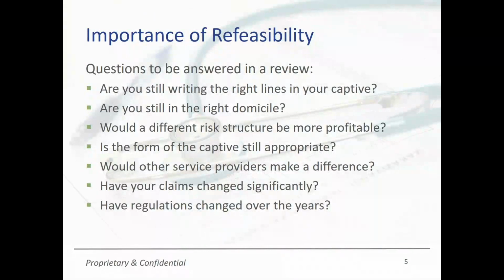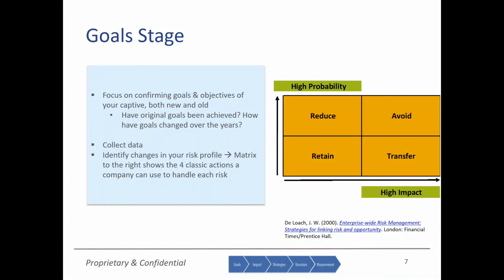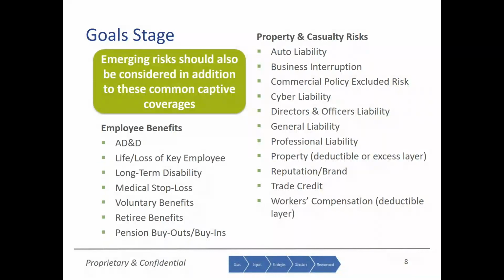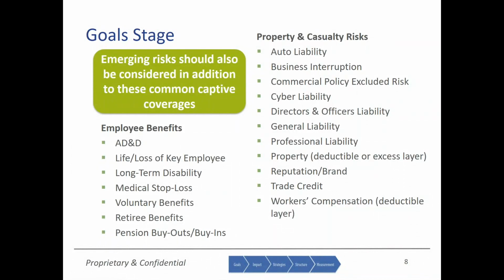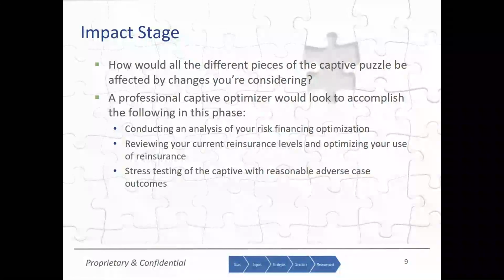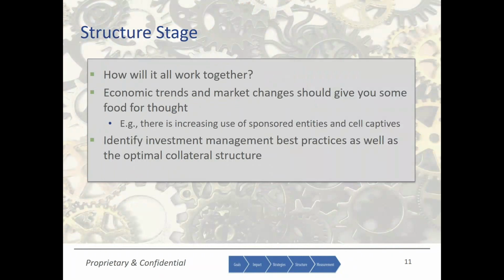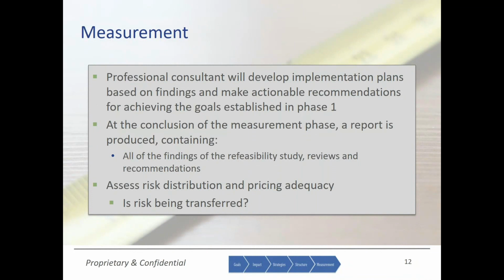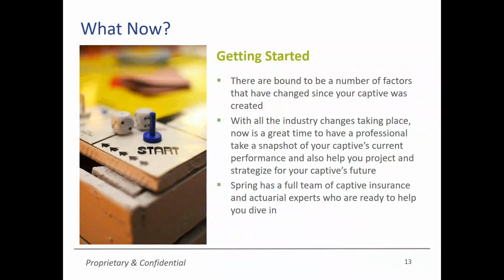Captive Optimization Webinar Recording 9 27 17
Spring's actuarial team discusses the importance of optimizing a captive insurance company regularly and how to do so.